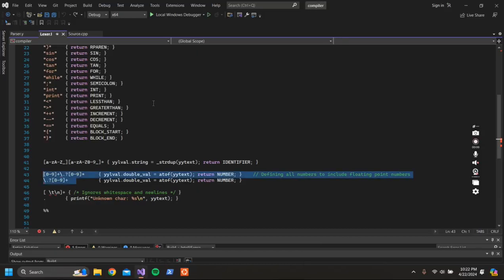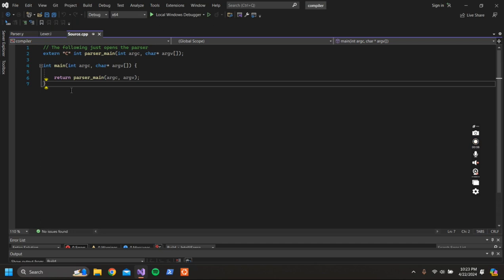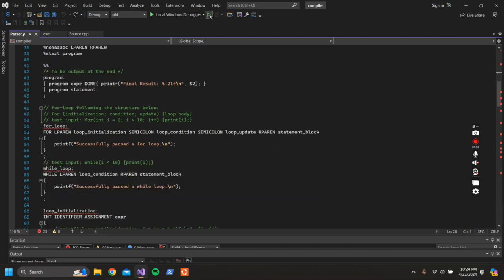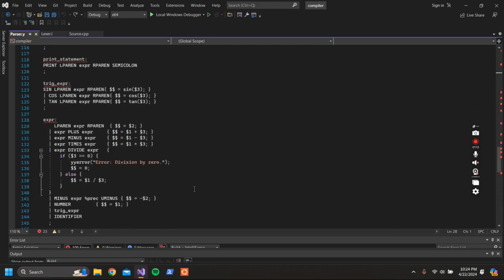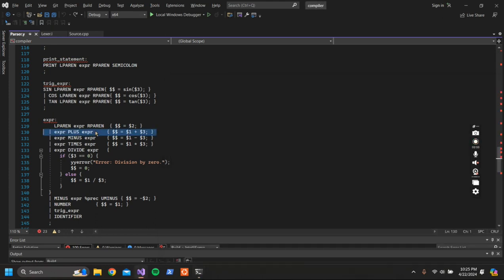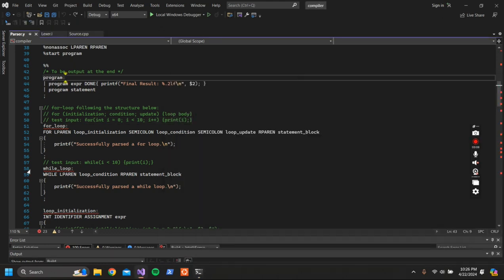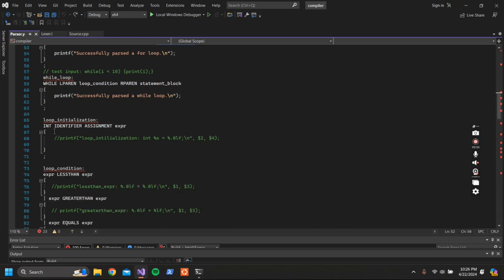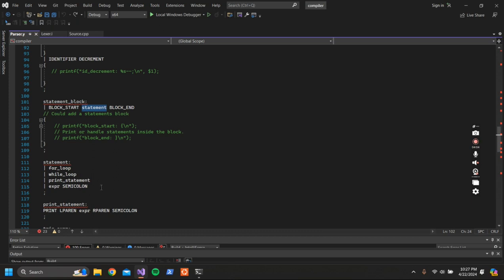Flex/Bison Mini Compiler Demo